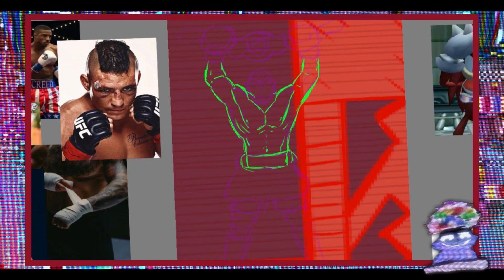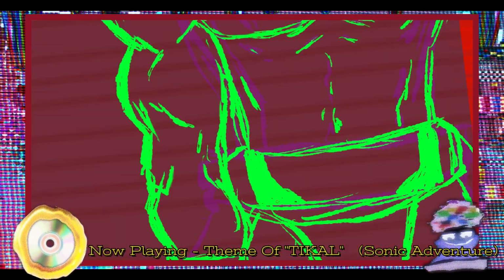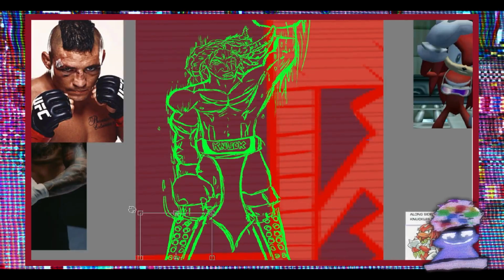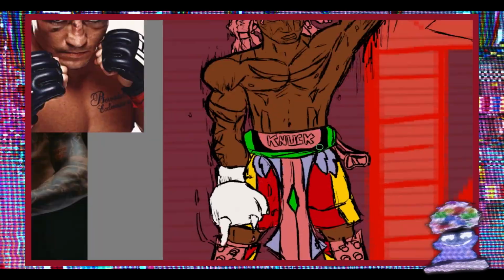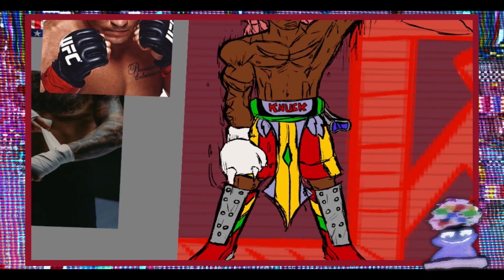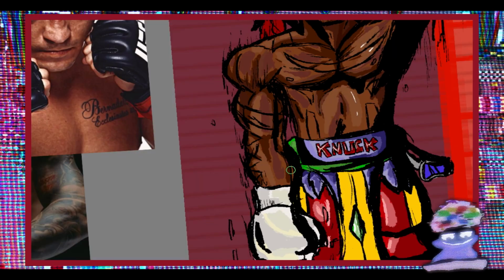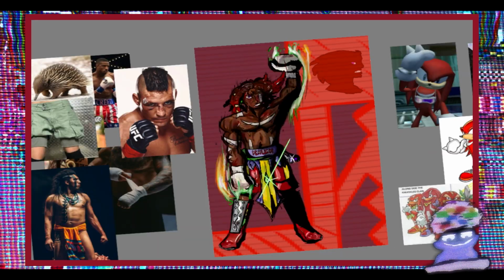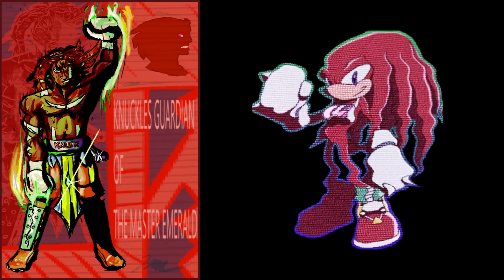Artist DRAWS Sonic Characters AS HUMANS!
Back with a new fun idea, cooked up some new deisgns. So Fans of sonic and my art alike can enjoy me ramble about my work!

I go over 3 designs this video, fairly unscripted, so don't expect a breakdown or a tutorial, it's just me nerding out about me designing my fav childhood characters!

Please if you see anymore of this give suggestions on what you would like to see next! or some changes to my abode if need be. (intros, outros, format, scripting)

Follow me at Ph4ntomWasH3re on Tiktok!

00:00 Intro
00:51 Sonic Design
05:22 Tails Design
09:30 Knuckles Design
14:40 Final Group Shot
15:22 Outro